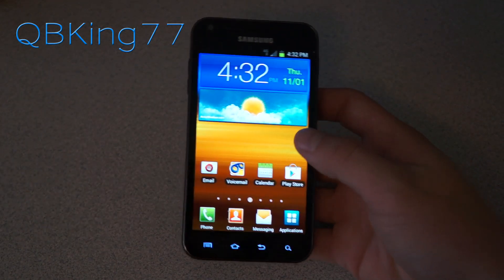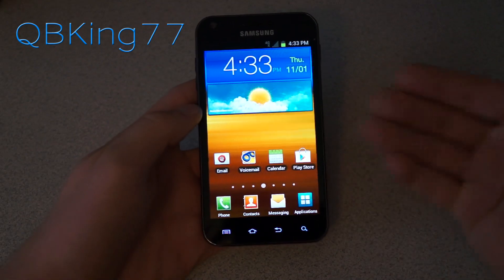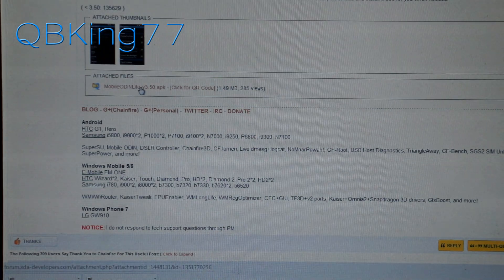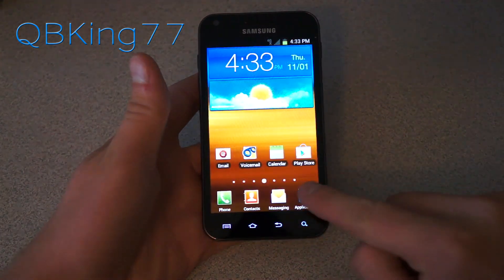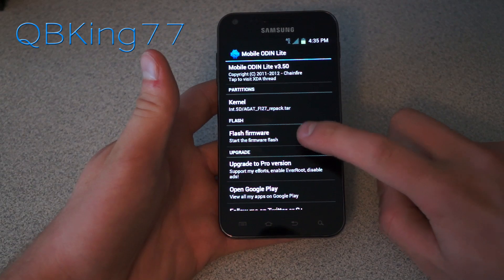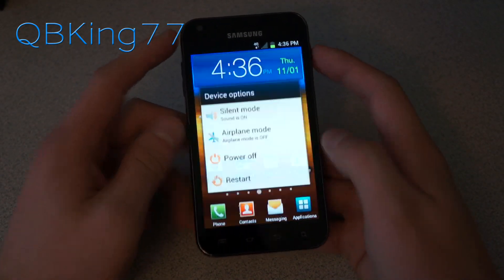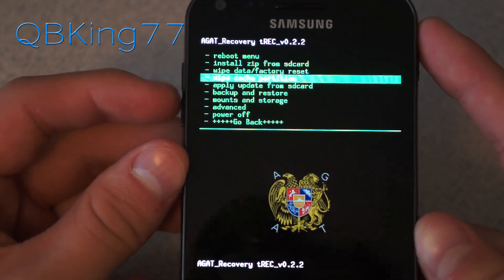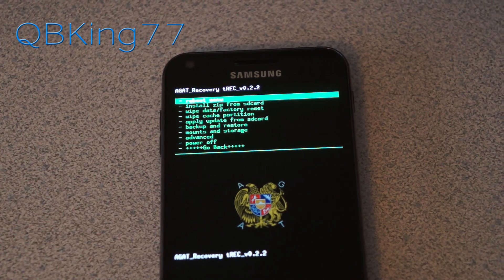How to Install a Custom Recovery on Samsung Epic 4G Touch FI27/FL24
This video will show you how to install AGAT Recovery (Similar to Clockworkmod or TWRP) on the Sprint Samsung Epic 4g Touch. This is for devices running Android 4.0.4 ICS FI27. This ALSO works for devices on the latest FL24 build. Just use the FL24 TAR. This recovery is safe to flash roms! Any questions, just ask.